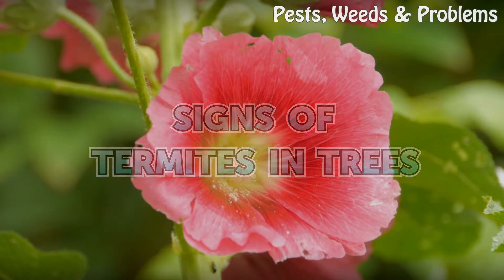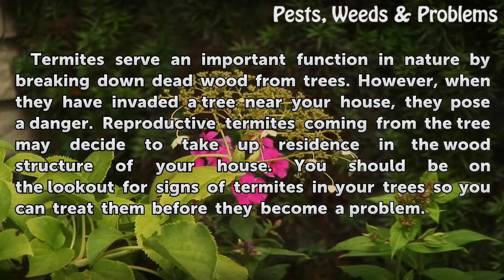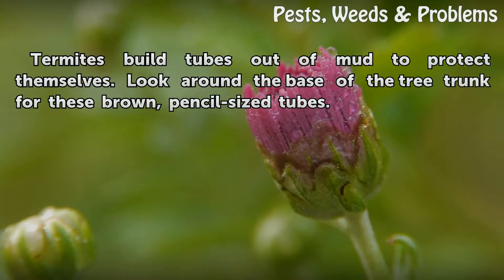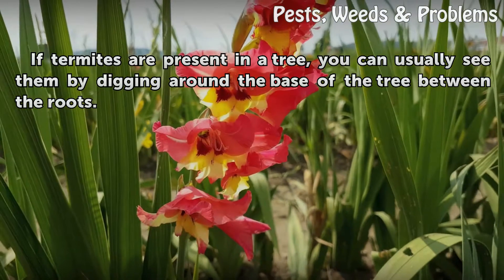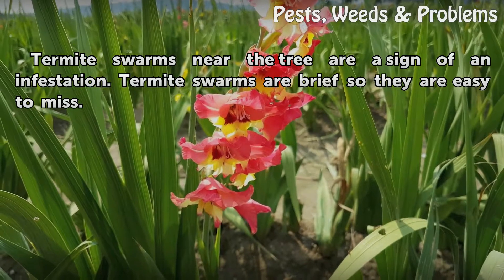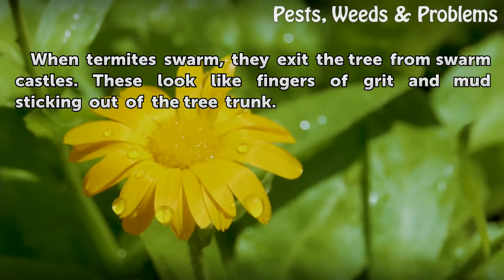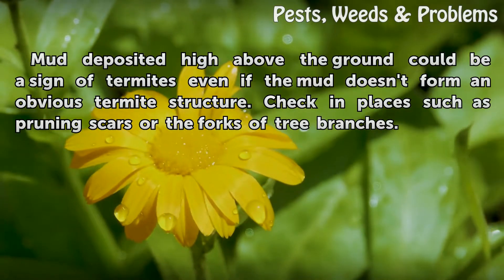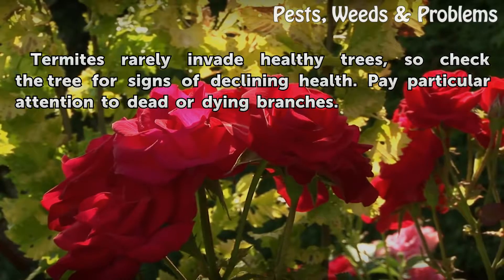Signs of Termites in Trees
Signs of Termites in Trees. Termites serve an important function in nature by breaking down dead wood from trees. However, when they have invaded a tree near your house, they pose a danger. Reproductive termites coming from the tree may decide to take up residence in the wood structure of your house. You should be on the lookout for signs of...

Table of contents Signs of Termites in Trees
Termite Tubes 00:41
Live Termites 00:56
Termite Swarms 01:09
Swarm Castles 01:24
Mud 01:40
Tree Health 01:58